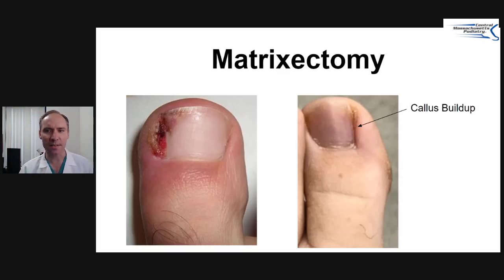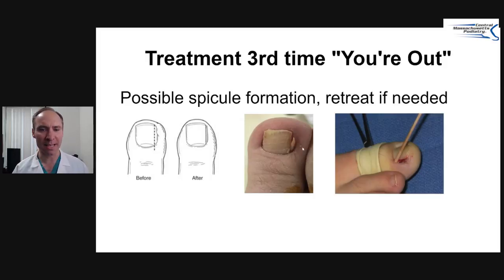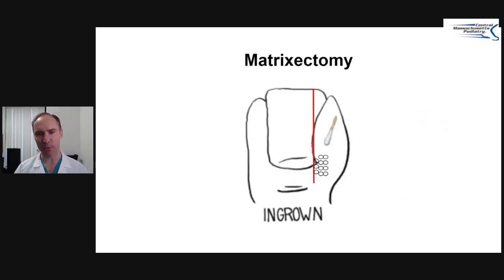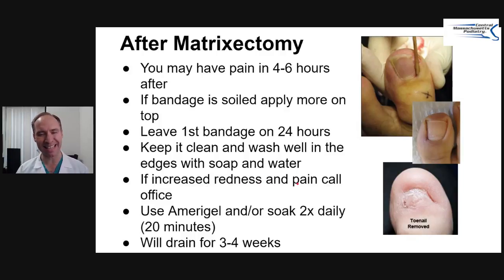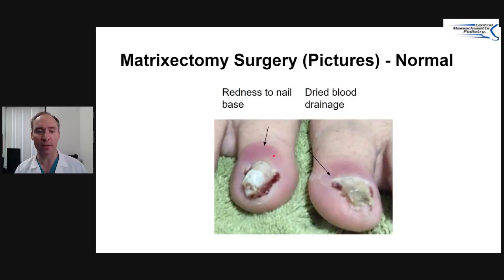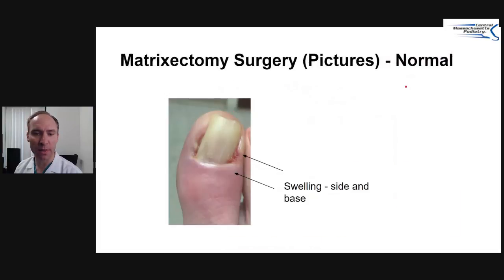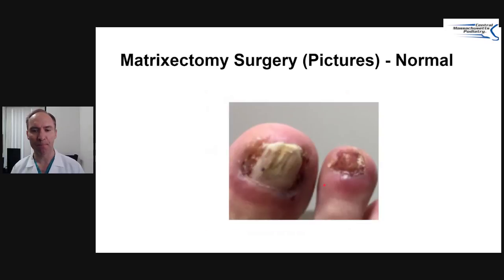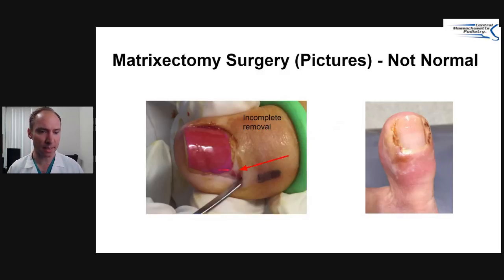What should I Do AFTER a Toenail Matrixectomy | POST-OPERATION CARE Podiatrist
Looking for Post-Operation Care after the Toenail MATRIXECTOMY or preparing for the operation? This video is for you!

Here's a quick overview of what you'll learn:
The first section is about the Matrixectomy procedure and when this procedure should be needed to relieve your Toenail pain.

Then, we'll talk about what it looks like after the Matrixectomy and what you should do after the procedure.

Lastly, I'll show you what your Toenail should look like after.

That's a wrap! I hope this information helps you with your Matrixectomy post-op!

TIMESTAMPS
00:00 - INTRODUCTION
00:27 - Matrixectomy Procedure
02:23 - After Matrixectomy
03:24 - What does  NORMAL looks like
06:10 - What does NOT NORMAL looks like

1) MAKE AN APPOINTMENT if you live in Massachusetts and want to see Dr. Pelto
-- Download my NEW PATIENT WELCOME PACKET to learn more about Dr. Pelto

3) ASK A QUESTION - ask your own question here and I will answer it in a video

4) FREE EBOOKS AND COURSES